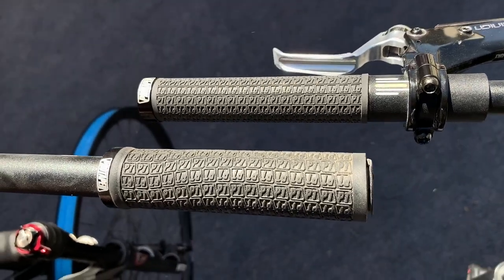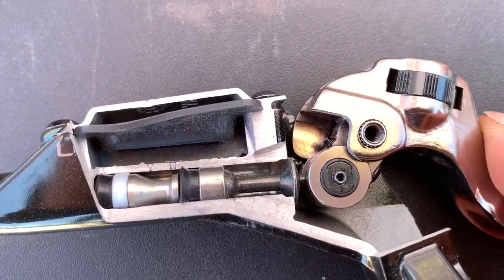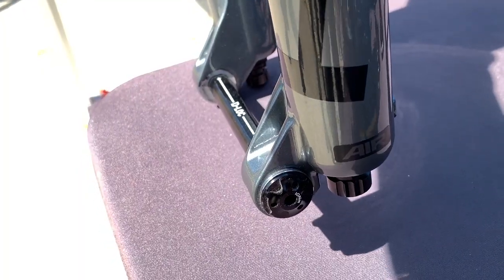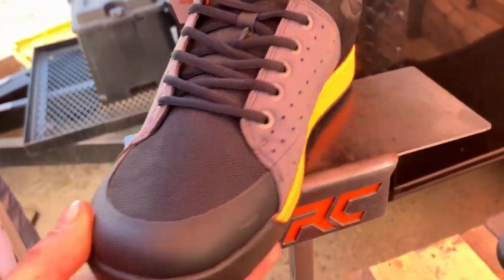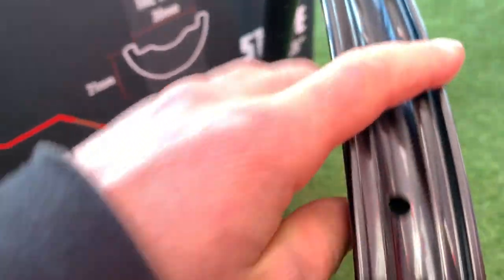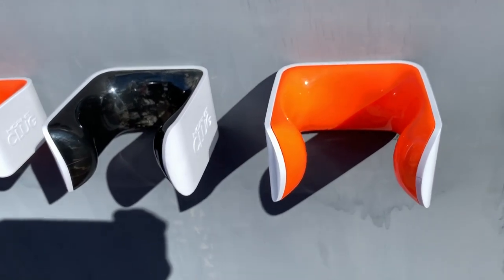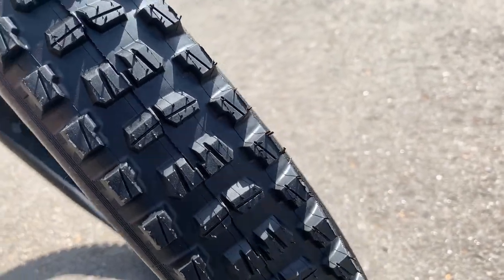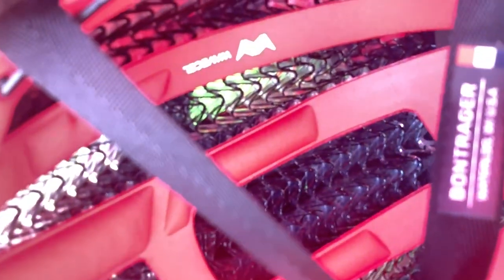Sea Otter Classic Part 4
Our last Sea Otter Classic round up featuring new gear from, Bontrager, E*Thirteen, We Are One, and more!